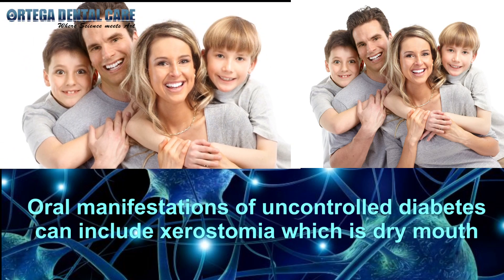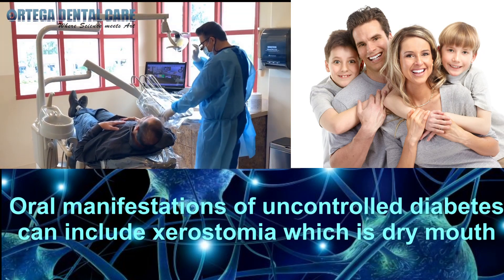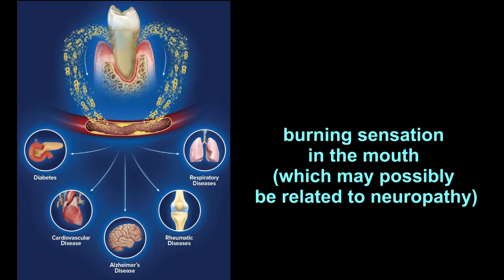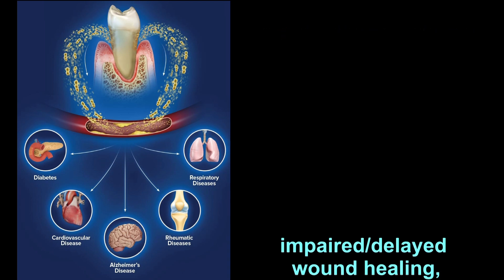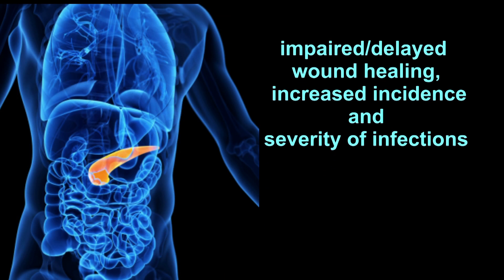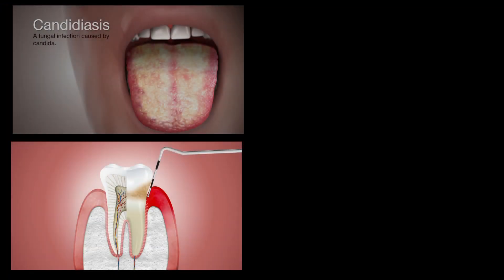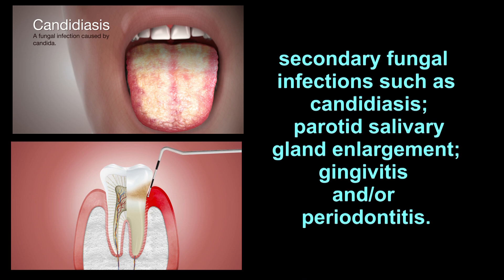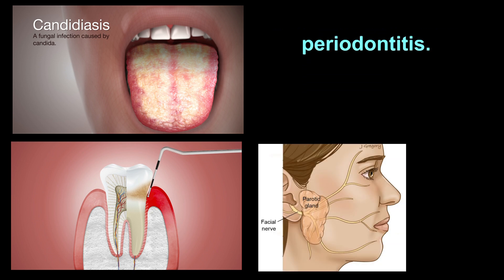Diabetes and oral health-Ortega Dental Care -.Dr. Nader Ghiassi. DDS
Periodontal disease is commonly seen in patients with diabetes, and is considered a complication of diabetes. Interestingly, the relationship between diabetes and periodontal disease is seen to be bidirectional, meaning that high blood sugar affects oral health while periodontitis decreases our body's ability to control the blood sugar.

Oral manifestations of uncontrolled diabetes can include xerostomia which is dry mouth, burning sensation in the mouth (which may possibly be related to neuropathy), impaired/delayed wound healing, increased incidence and severity of infections, secondary fungal infections such as candidiasis; parotid salivary gland enlargement; gingivitis and/or periodontitis.
patients with poorly controlled diabetes are at greater risk for dental problems.
They're more likely to have infections of their gums and the bones that hold their teeth in place, because diabetes can reduce the blood supply to the gums.
 High blood sugarmay also cause dry mouth and make gum disease worse. Less saliva can allow more tooth-decaying bacteria and plaque buildup.

With good blood sugar control and dental care, you can avoid these problems
You should call your dentist and have a periodontal evaluation if you:
• Have bleeding or sore gums
• Get infections often
• Have bad breath that won't go away